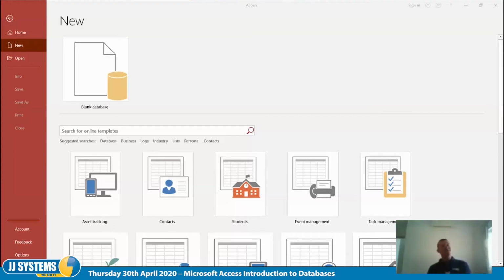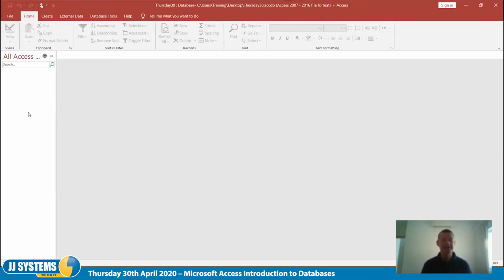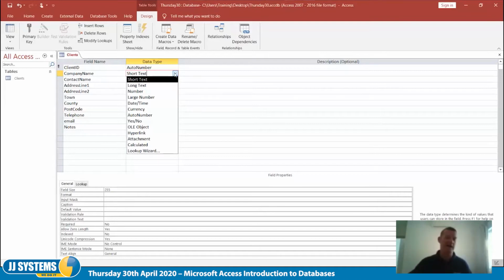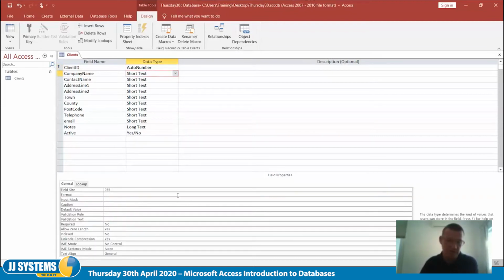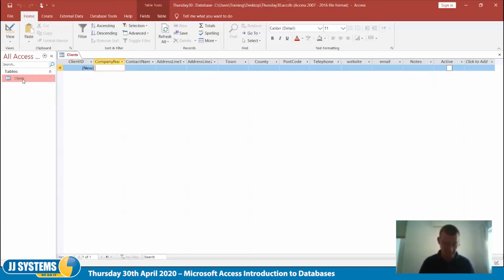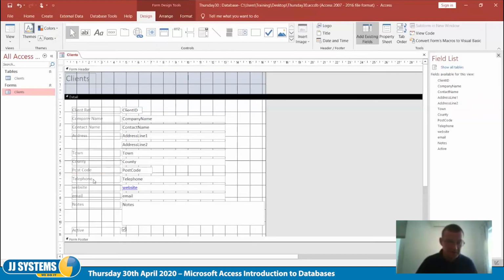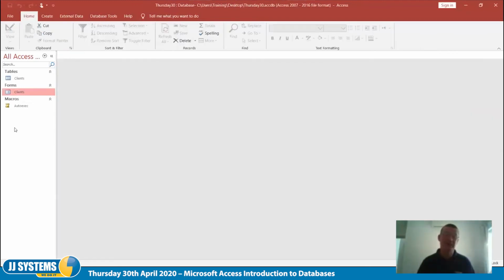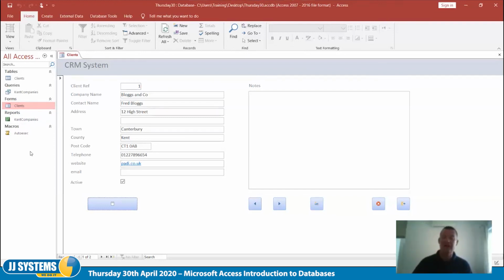Training Session on Microsoft Access - an introduction to databases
This is a recorded WebEx session, showing attendees of our daily bite size training sessions Microsoft Access, an introduction to databases.  The course contains comments and interaction from the attendees who attended the course.